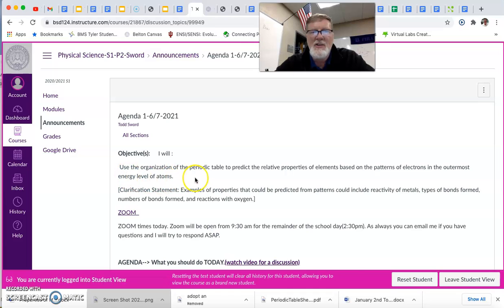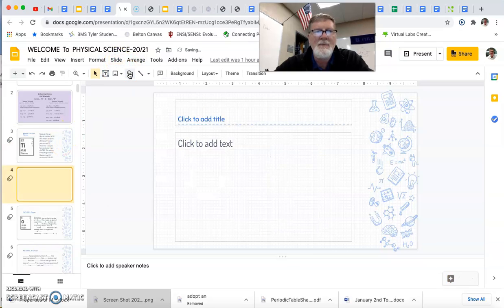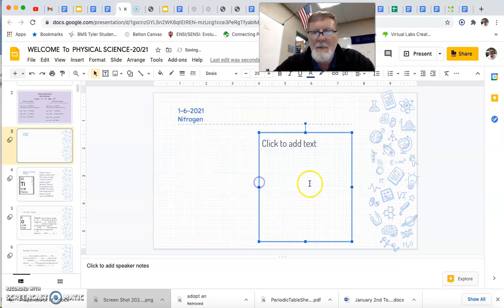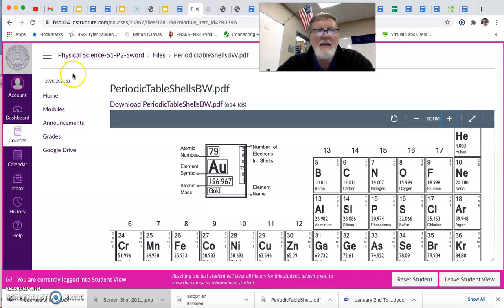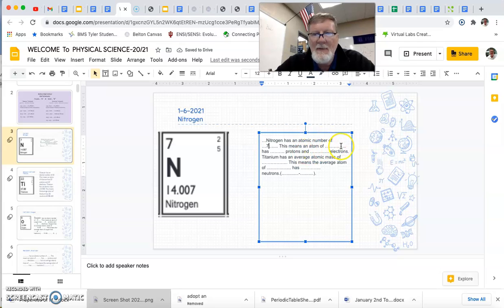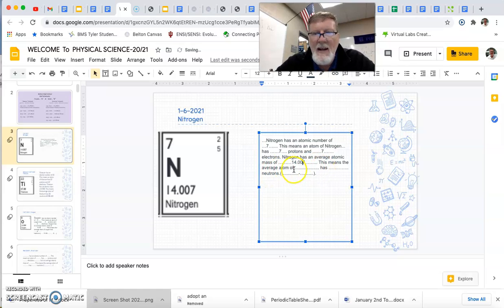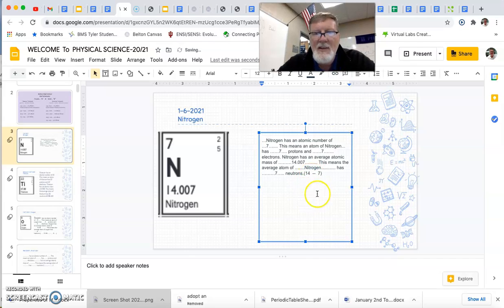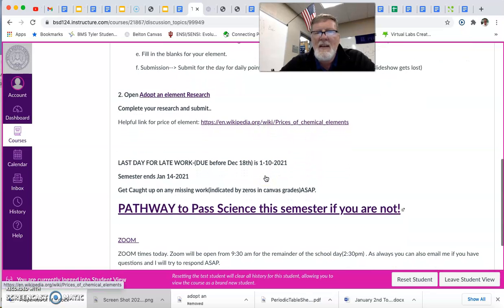Agenda 1 6 2021